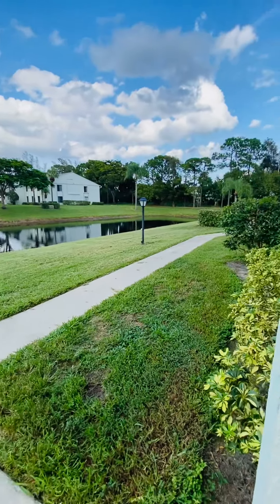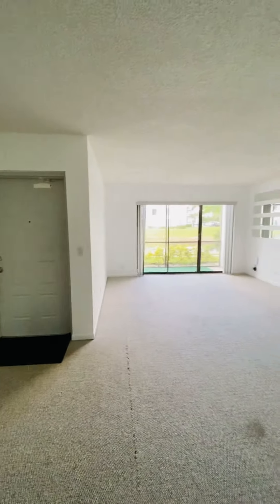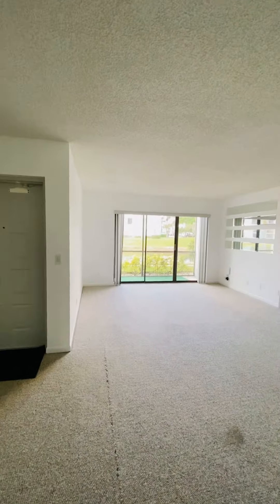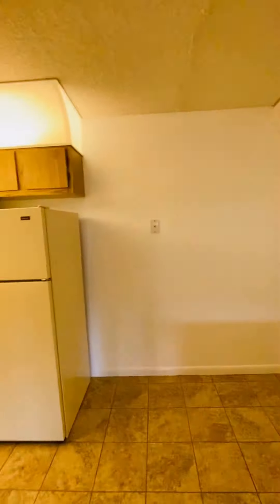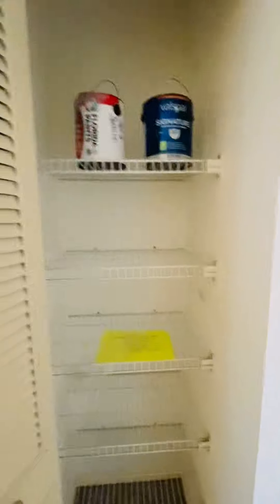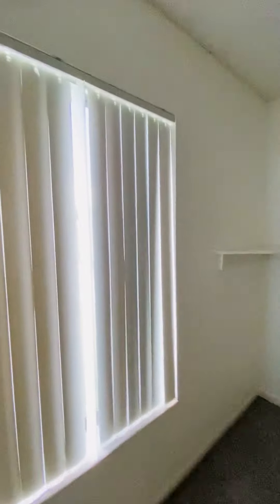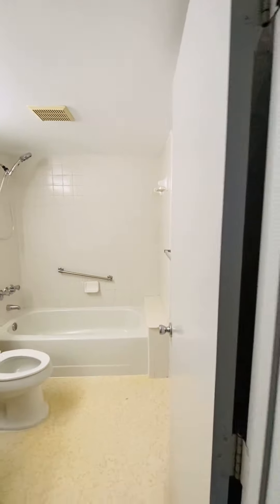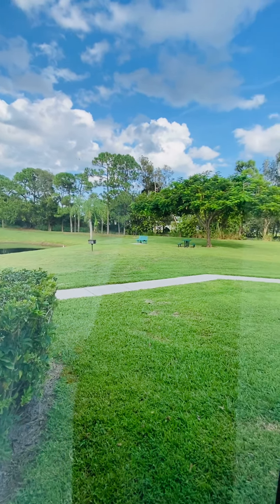Fabulous condo in gated community in the city of West Palm Beach, Fl 🌇🌴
West Palm Beach, FL condo for sale
3BD / 2BA
1,498 SqFt
HOA $373
Asking price $240,000
Gated Community

Your South Florida Real Estate 🏡 Agent-Briget Louis with Freedom Realty of America.

ChicDestiny